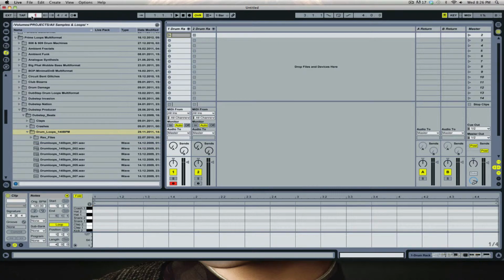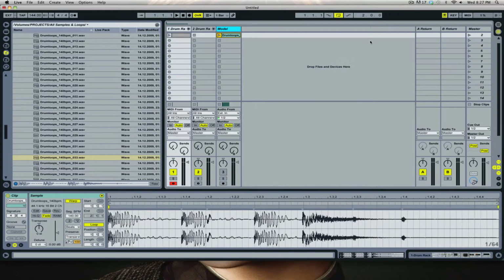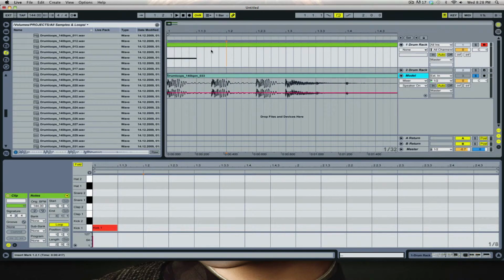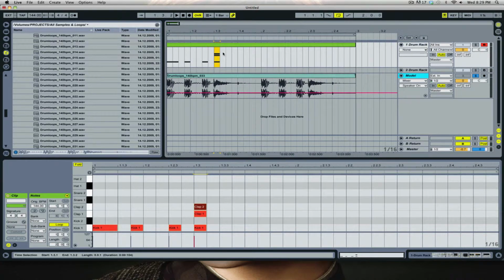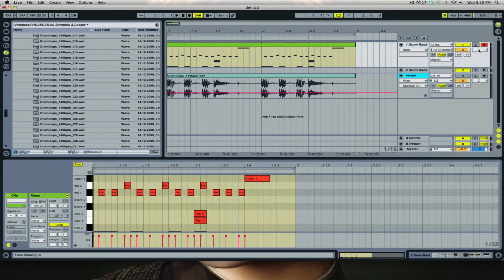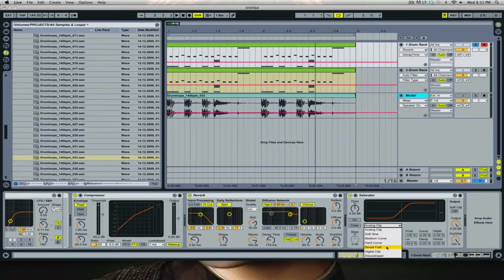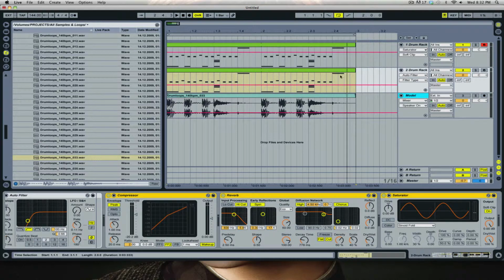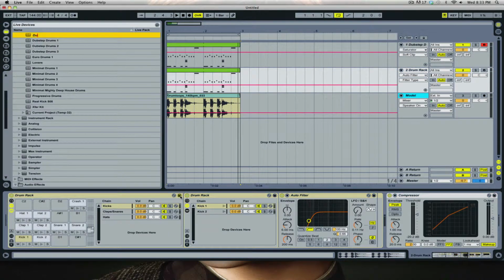Dubstep Drums Part 2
I will show you how to model the drums after an already pre made simple loop that will get you going on where and what to place your drums at the right time.